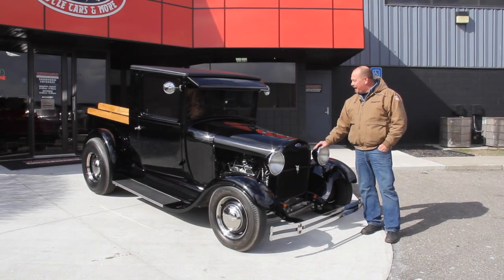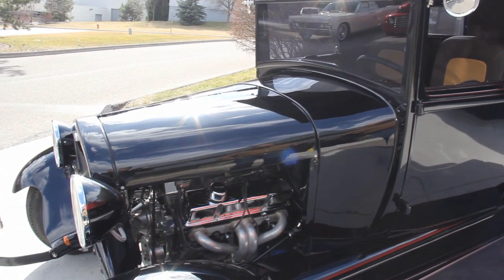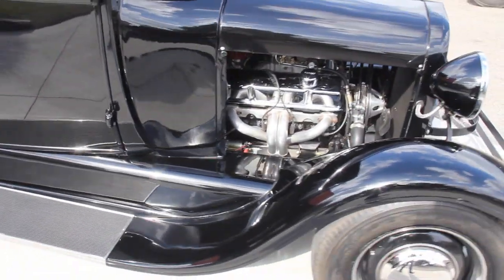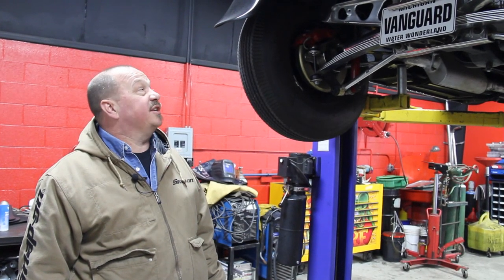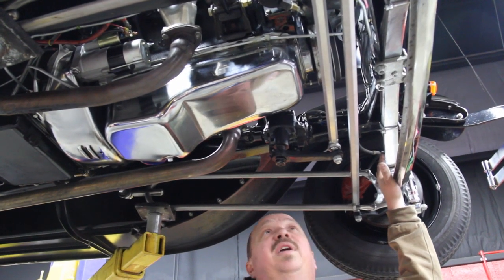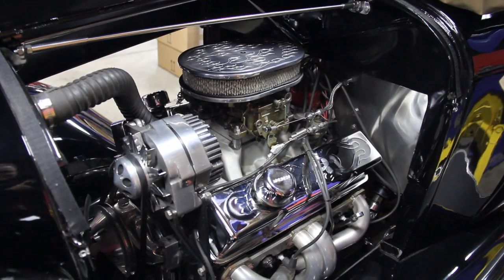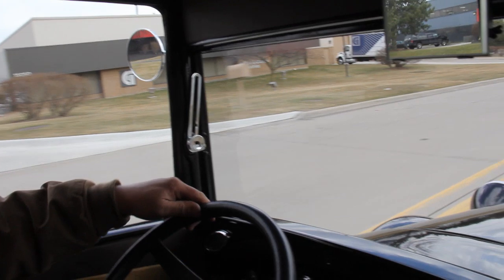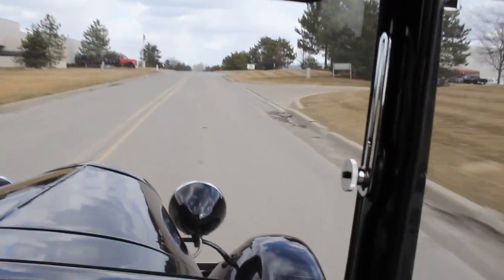1929 Ford Model A Pickup Classic Muscle Car for Sale in MI Vanguard Motor Sales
1929 Ford Model A Pickup

History

The Ford Model A of 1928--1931 was the second huge success for the Ford Motor Company, after its predecessor, the Model T. First produced on October 20, 1927, but not sold until December 2, it replaced the venerable Model T, which had been produced for 18 years.

The Model A came in a wide variety of styles: Coupe (Standard and Deluxe), Business Coupe, Sport Coupe, Roadster Coupe (Standard and Deluxe), Convertible Cabriolet, Convertible Sedan, Phaeton (Standard and Deluxe), Tudor Sedan (Standard and Deluxe), Town Car, Fordor (2-window) (Standard and Deluxe), Fordor (3-window) (Standard and Deluxe), Victoria, Station Wagon, Taxicab, Truck, and Commercial.

The Model A was produced through 1931. When production ended in March, 1932, there were 4,849,340. Model As made in all styles.

VIN

This beautiful Model A Pickup is totally restored. The previous owner purchased the car in 2011. He bought it out of Michigan. At the time, the car did not have a hood.

Mechanics

Small Block 350ci Chevy Motor

350 Turbo Transmission

No Posi-Traction

Custom Billet Aluminum Valve Covers and Air Cleaner with Etched Flames

Polished Alternator

Mallory Distributor

Chrome Water Pump

Aluminum Pulleys

Nice Radiator

New Starter

New Flywheel

Custom Exhaust

Flowmaster Mufflers

Chrome Close Out Panel on Trans

Billet Aluminum Drag Link

Chrome Shocks

Single Leaf Front Spring

Body

Professional Base Coat/Clear Coat

Painted in 2003

Fiberglass Front and Rear Fenders

Henry Ford Original Steel Body

Removable Steel Hood

Chrome Corvette Rear End

New Chrome Front End

Harris Pins

I-Beam Front Axle

New Tires

New Bumpers and Brackets

Beautiful Wood Bed, Nicely Finished

Custom Tubular Frame

Custom Cross Member

15" Firestone Tires Up Front

7/50/16 Out Back

Ford Nut Covers with Painted Rims, Stainless Trim Rings

Interior

Custom Gauges Work

Ostrich Leather Interior (Headliner, Door Skins, Gauge Panel, Seats)

Lokar Shifter

Tilt Out Windshield

Nice Paint on Dash